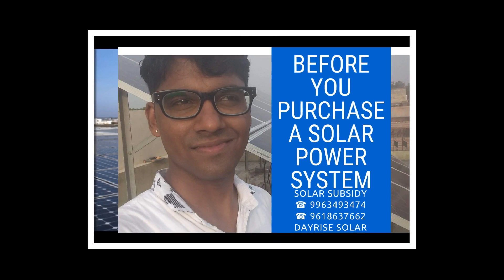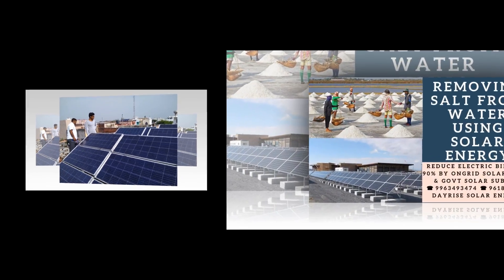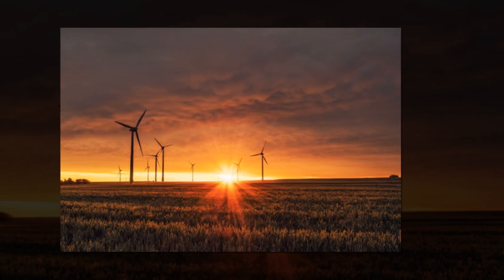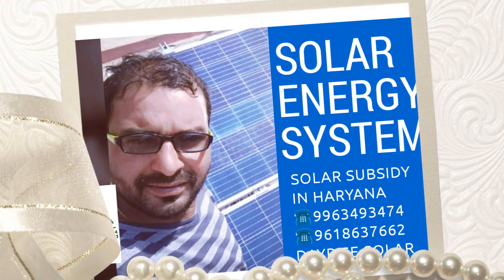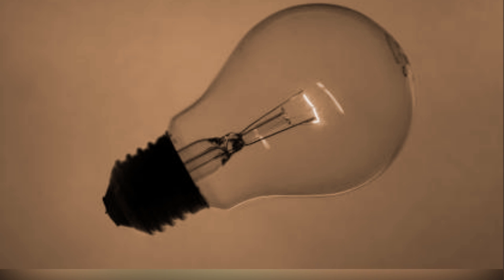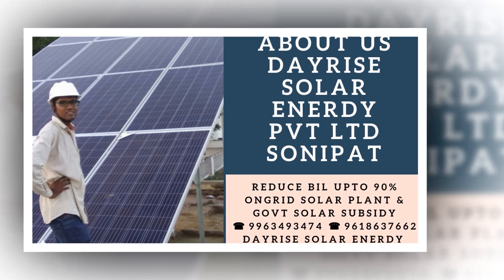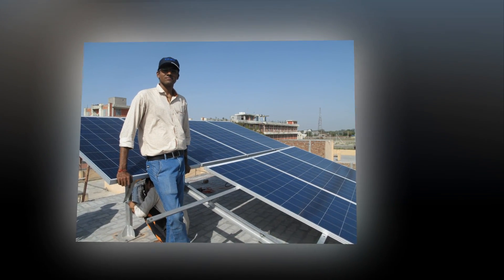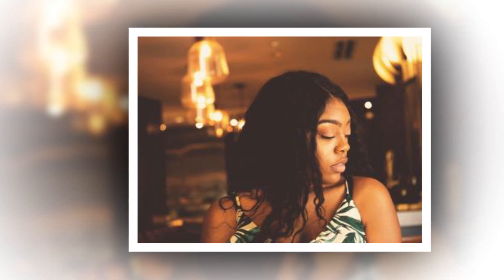Grid Connected Rooftop Solar Power Plant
Hello Friends, today Our topic of discussion is "Grid Connected Rooftop Solar Power Plant" duly produced by DayRise Solar Enerdy Pvt Ltd
indian government solar panel scheme
solar rooftop calculator
mnre solar subsidy scheme 2018-19
mnre solar subsidy application form
mnre rooftop solar subsidy
rooftop solar power plant cost
mnre solar subsidy scheme 2017-18
Solar Rooftop- Grid Connected |
Scheme for the Grid Connected Rooftop and Small Solar Power Plants
Solar Rooftop
Grid Connected Rooftop and Small Solar Power Plants
Grid-connected photovoltaic power system - Wikipedia
How to get “Grid Connected” Solar PV Rooftop System in India
Grid Connected Roof Top Solar Power Generation
FAQs ON GRID CONNECTED ROOFTOP SOLAR PV

What is a Grid Connected Rooftop Solar Power Plant?
In Grid Connected Rooftop or small SPV Systems, the DC power produced from SPV panel is transformed to AC power using Solar Inverter / Power Conditioning Unit (PCU) / (String Inverter and it is provided to the load of the user.  Excess if any, is fed to the main Grid of 220kv / 66kv / 33kV / 11kV three phase lines or of 440 / 220Volt three / single phase line depending on the capacity of the system installed at residence / schools / colleges / institution / commercial establishment or residential complex. These Grid Connected Rooftop Solar Power Plant (SPV) systems produce electricity during the day time which is consumed fully by powering captives loads and feed excess power to the grid as long as grid is available. In case, where solar power is not sufficient due to cloud cover etc. the captive loads are powered by drawing power from the main grid.
Where Grid Connected Rooftop Solar Power Plant installed?
Grid Connected Rooftop Solar Power Plant can be installed at the rooftops of residential and commercial complex housing societies, community’s centres, Government organization private institution etc.
What are advantages of installing Grid Connected Rooftop Solar Power Plant?
It may reduce your electricity bill up to 90%.
By Installing Solar PV System you contribute greatly towards eco-friendly protection.
User produces power according to his / her requirement.
Surplus power if any can be fed in to the Grid.
Reduction in monthly electric bill, as it is prepared as per net meter readings.
MNRE, GOI provides 30% subsidy on installation of Grid Connected Rooftop Solar Power Plant in Institution, domestic sector and non- profit making NGOs / institutions.
Fast Return of Investment after availing Generation Based Incentive (GBI).
Whether any Central Financial Assistance for domestic users by MNRE is provided for installing Grid Connected Rooftop Solar Power Plants?
Yes, Central Financial Assistance (CFA) of 30 % of the bench mark cost or Rupees Twenty Thousand whichever is less is provided for 1 KWp up to 500 KWp Grid Connected Solar Power Plants to Residential Consumers (irrespective of the electricity connection) for installing Grid Connected Rooftop Solar Power Plants.
What are mandatory requirements for installing Grid Connected Rooftop Solar Power Plants?
• About 10 to 11 Square Meter or 110 Square Foot area is required to set up 1 KWp Grid Connected Rooftop Solar Power Plant.
 • The User shall have Three Phase / Single Phase electric  supply service connection.
• Grid Connected Rooftop Solar Power Plants is installed with mandatory safety precautions / features as per the norms set by MNRE.
 • Necessary Installation of Bi-directional meter for export and import of energy.
• The standard equipment including solar panels, solar mounting structure, solar DC wire, connectors, on-grid string inverter, array junction box, distribution junction box, and surge protection device, earthing and lightening arresters as per the norms of MNRE shall only be installed.
From where I can install the Grid Connected Rooftop Solar Power Plant?

DayRise Solar Enerdy Pvt Ltd is an EPC Company / Solar Vendor / Solar Retailer / Solar Developer  / Solar Integrator deals in Solar Energy, Solar Subsidy, Solar power, solar products, design, installation and commissioning of On-Grid / Off-Grid Rooftop / Ground Mounted Solar Power Plants across Haryana and Delhi NCR.